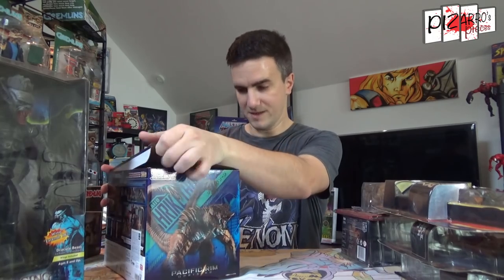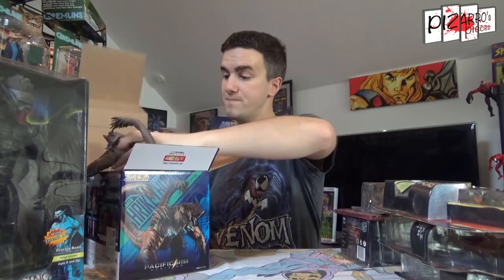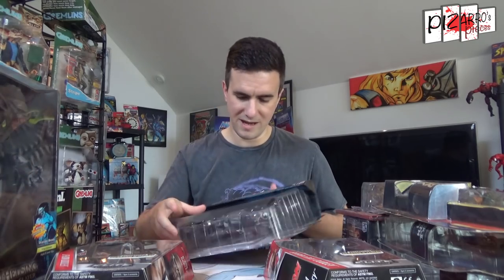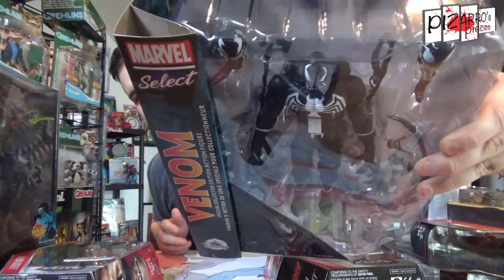Pizarro's Pieces Toy Hunting Pick Ups Plus Free Competition Giveaway Information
You Can Follow Pizarro's Pieces on Facebook, Instagram & Twitter - Links Below & feel free to PM me through any of those!

Thanks to Smokey Bubblin B for allowing use of his music.